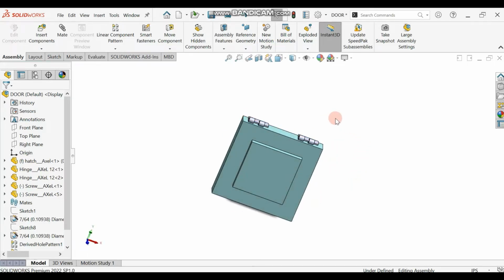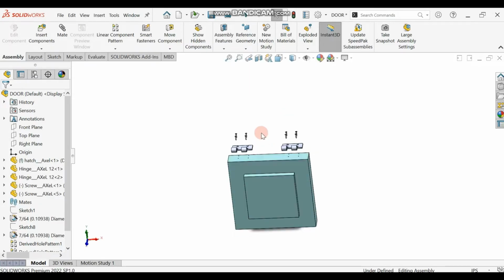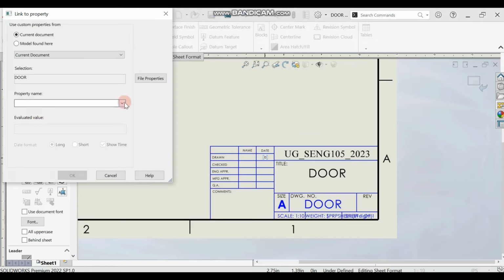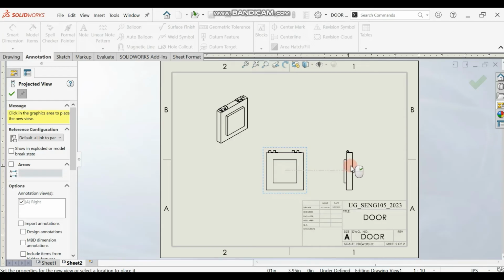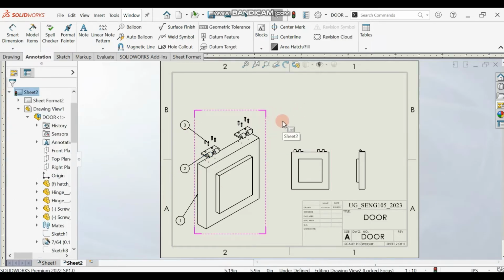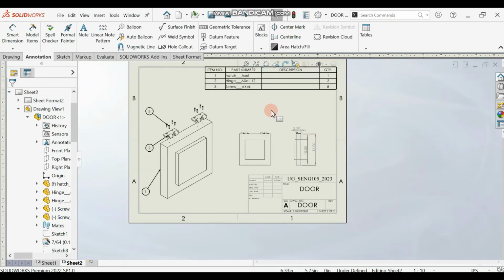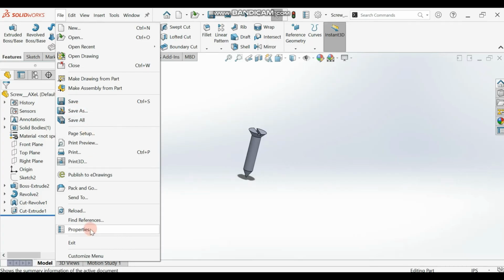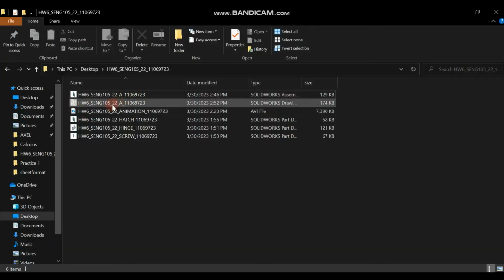Assembly Drawing of a Door (Hinge, Screw, and Hatch) using SolidWorks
How to Create an Assembly Drawing of a Door Hinge, Screw, and Hatch using SolidWorks

In this tutorial video, we will be demonstrating how to create an assembly drawing of a door hinge, screw, and hatch using SolidWorks software. We will be starting with creating individual parts such as the hinge, screw, and hatch and then assemble them together to form a complete door. The video will cover each step in detail, starting from creating parts, inserting them into the assembly, and adding mates and constraints to ensure that the parts function as intended. We will also provide tips and tricks to help streamline the process and create a polished final product. Whether you're new to SolidWorks or looking to improve your skills, this tutorial will provide valuable insights and techniques to help you create assembly drawings efficiently and accurately.